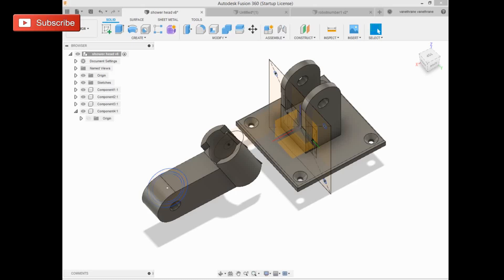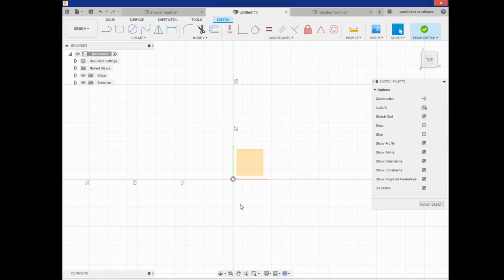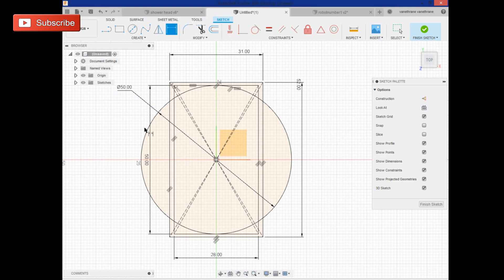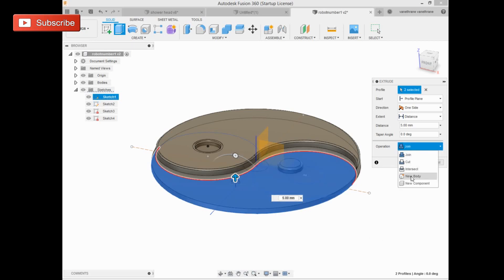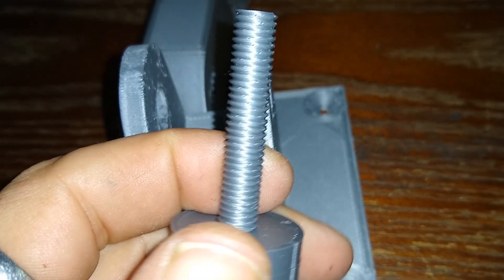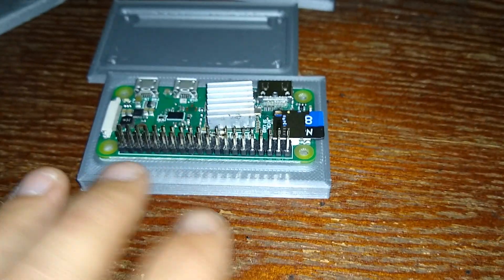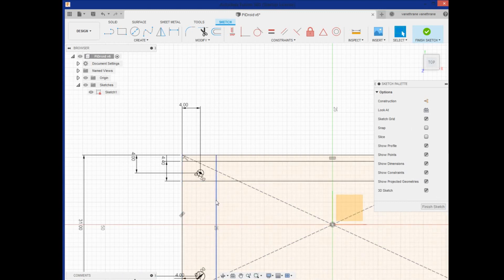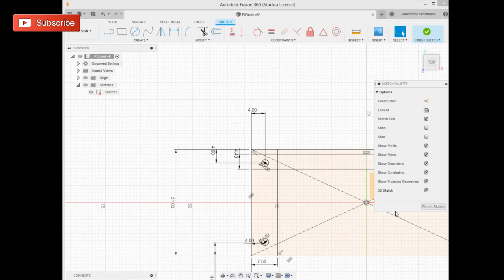Why is fusion 360 better than blender for technical models?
Blender 2.8 and fusion 360 are both great tools, and blender is my goto for sculpting, but there are still several reasons i prefer fusion 360 for my more technical designs, from the simple sketch system, to the way you can make simple adjustments to dimensions on the fly, see why i prefer fusion 360 for these cases!

Technivorous
902 n Hughes